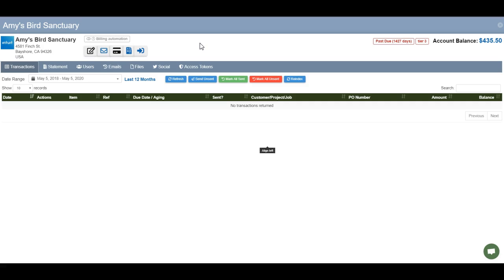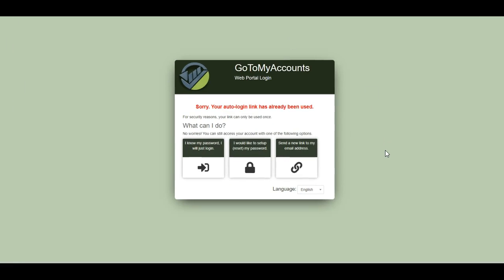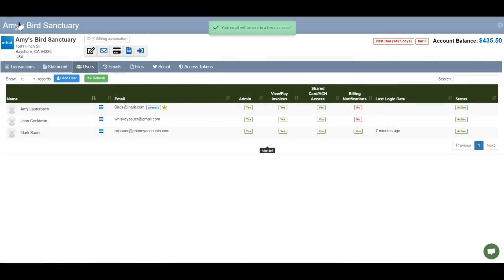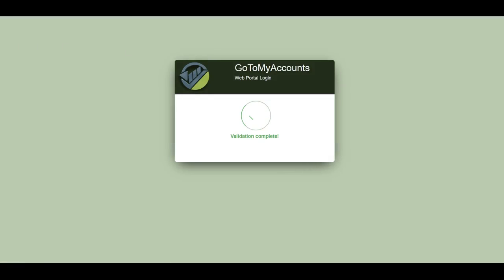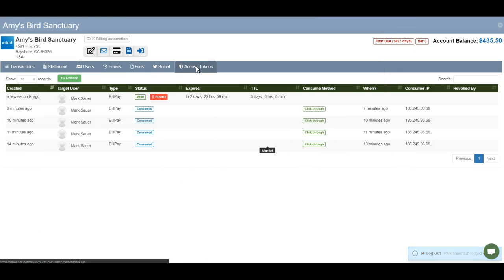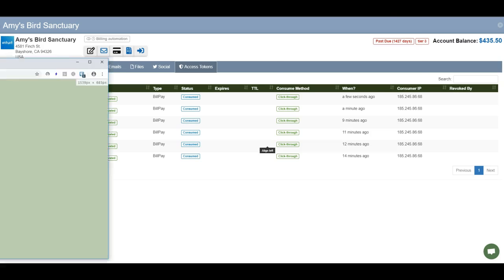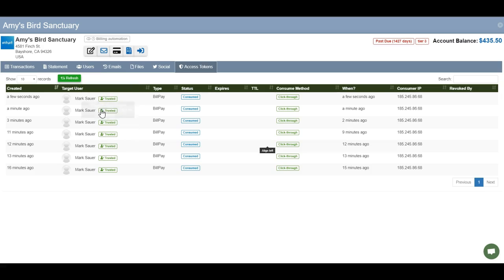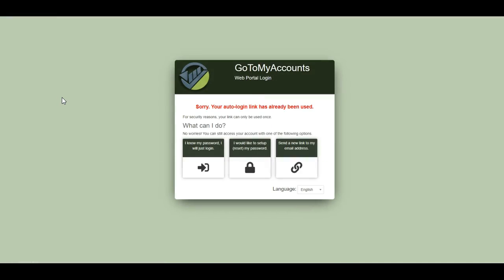Enhanced Auto-Login Links Explained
The new enhanced auto-login features are explained.